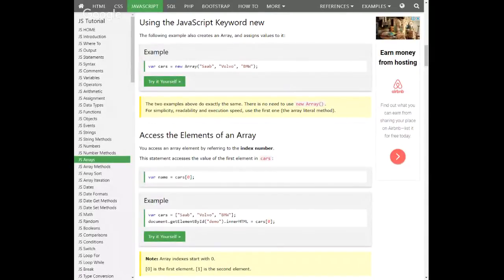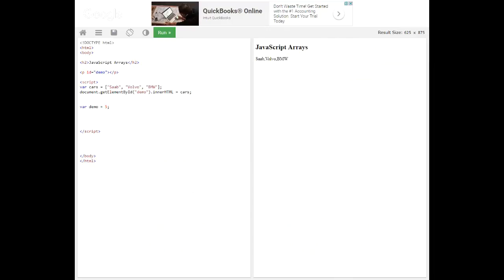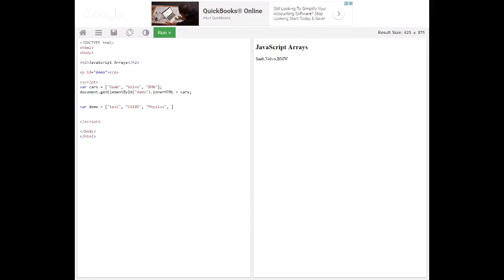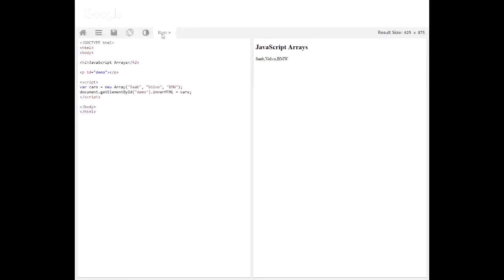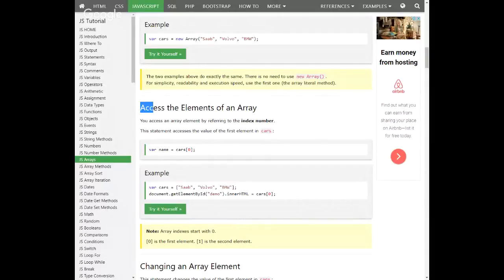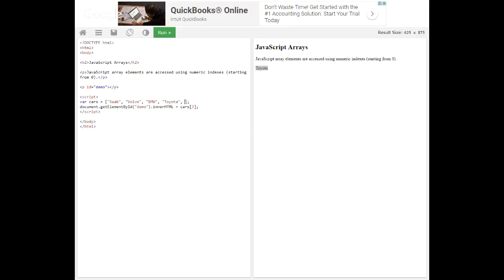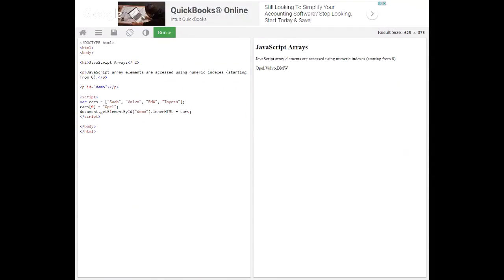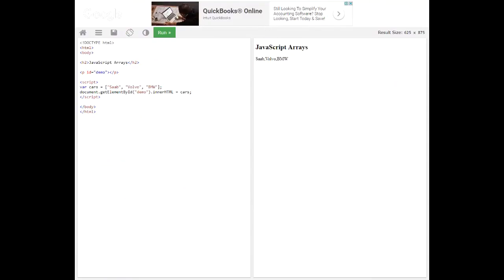JavaScript Array | Aun Syed Shah